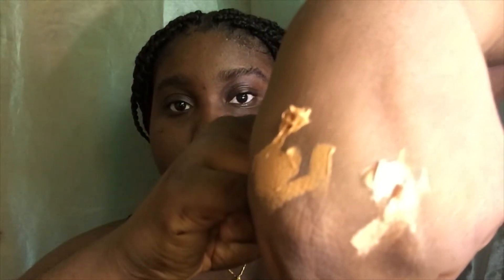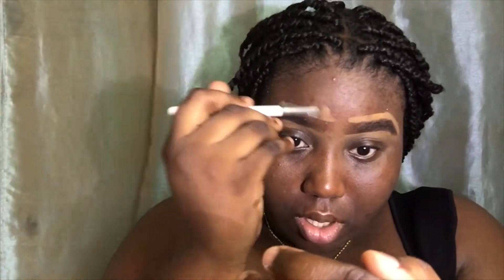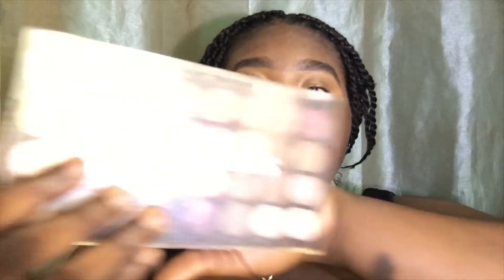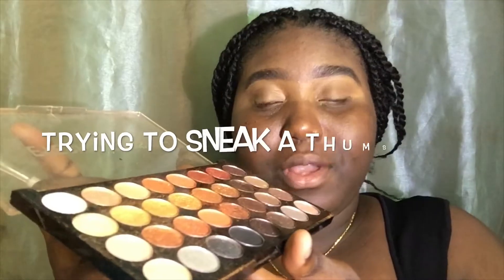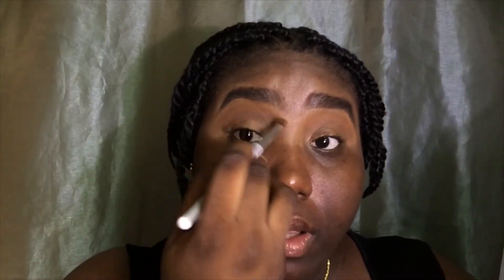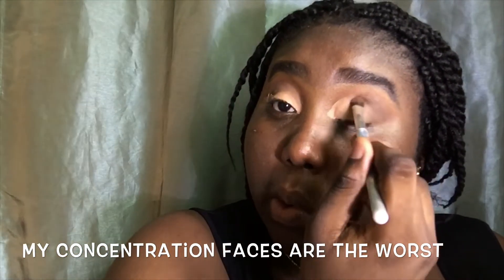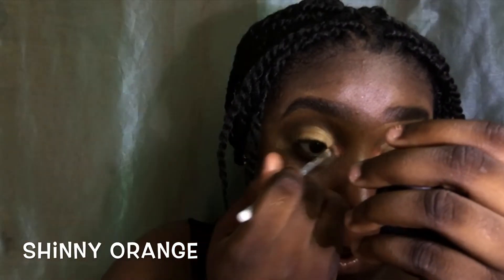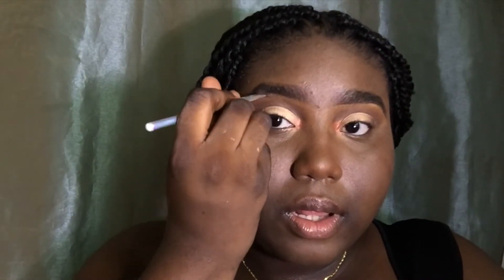GRWM To Take Pics‼️ | Quaratine Edition |GLEE VLOGS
Thanks Glee Nation for watchingg!
Hope you guys learned something and enjoyed my GRWM!! Go to my instagram and check out the pics taken💕Look forward to more content coming soon😜

I don’t own copyright to any music in this video!!